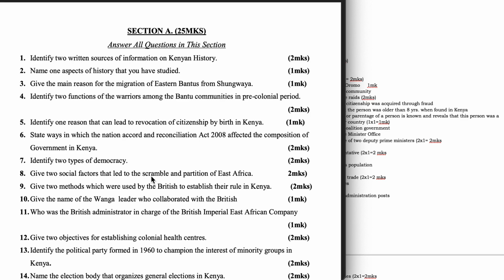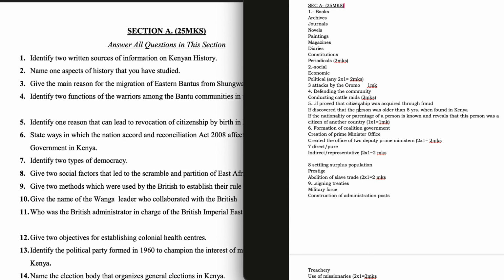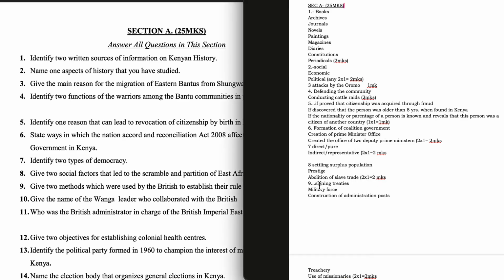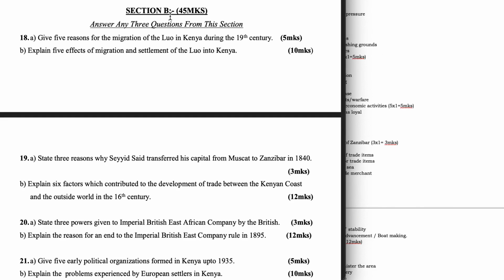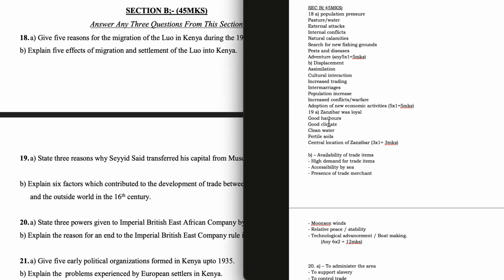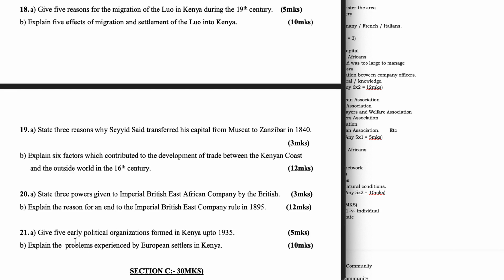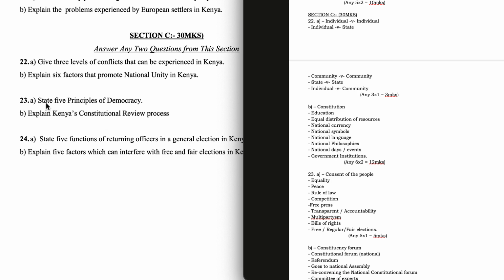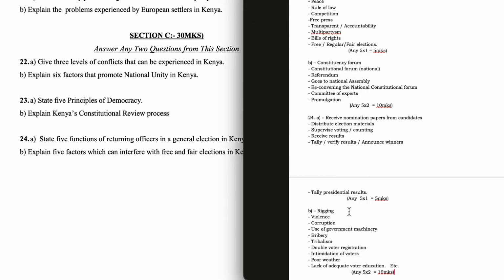history paper 1 | History Paper 1 question and answer | history paper 1 part 1